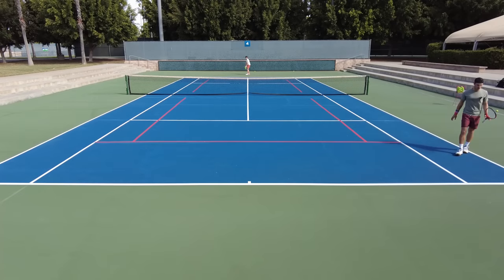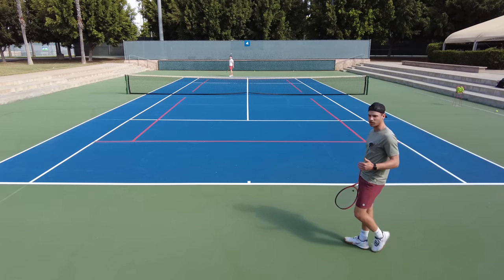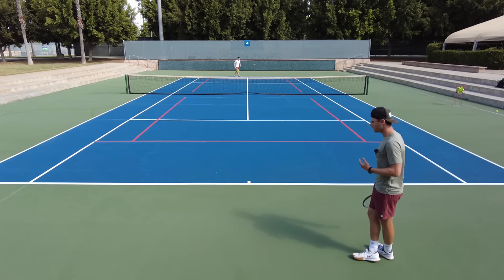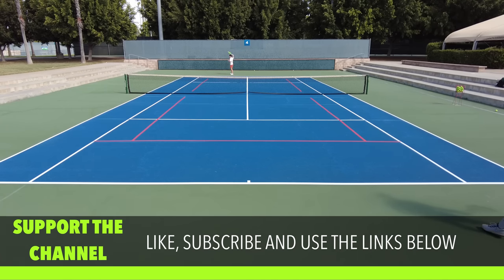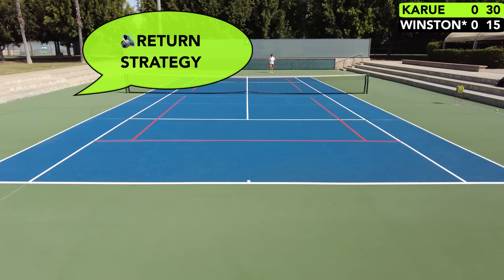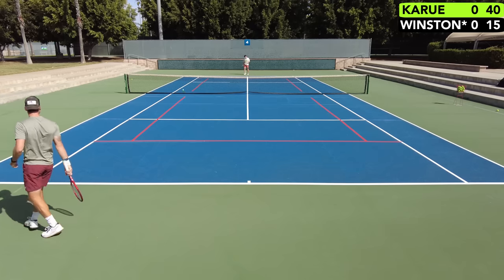I played a set VS a USTA 4.5...but WITH A CATCH! (Tennis set mic'd up)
In this video I played a set vs Winston Du (USTA 4.5), but I was not allowed to HIT WINNERS! My goal is to show you how to play players who are below your level. I'll walk you through my strategies, decision-making to show you my approach when playing matches like this.

►► Want to win more points? Use the 3 simple secrets in this FREE guide

Want to help the channel? Here are some links!